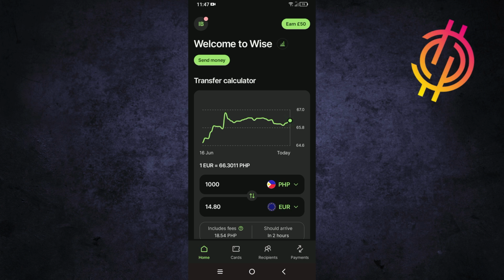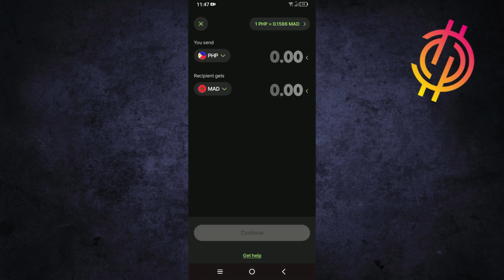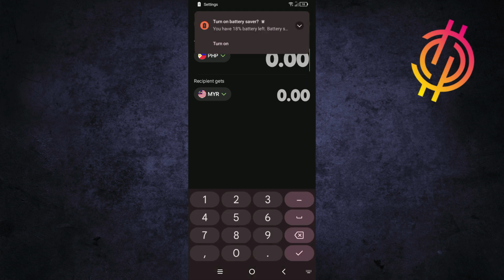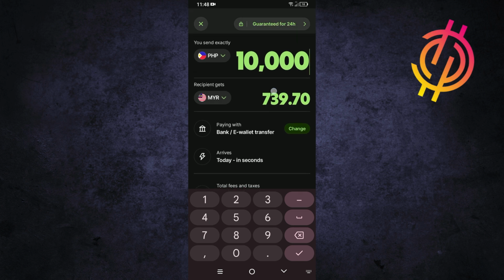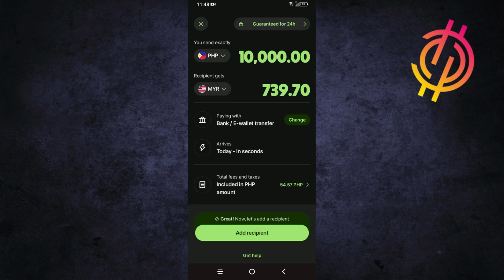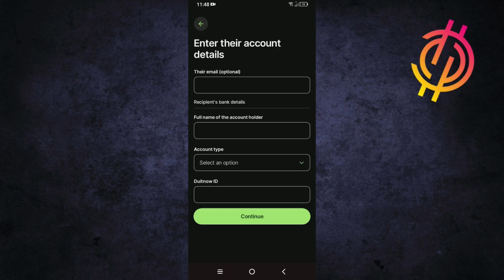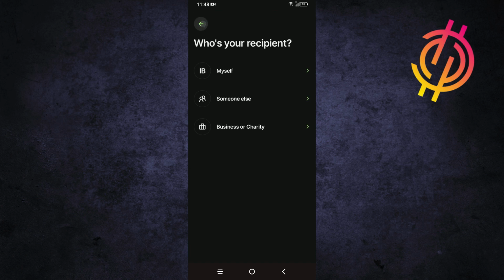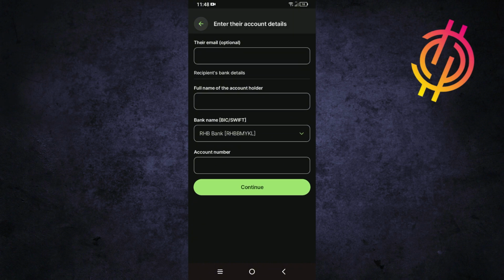NEW! How To Transfer Money From Philippines To Malaysia